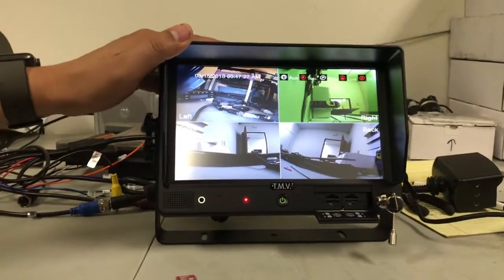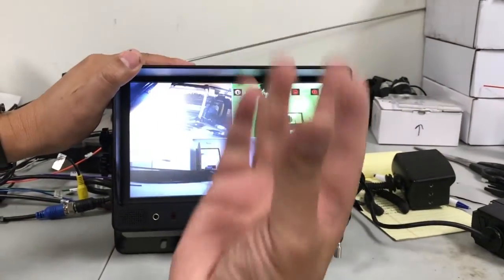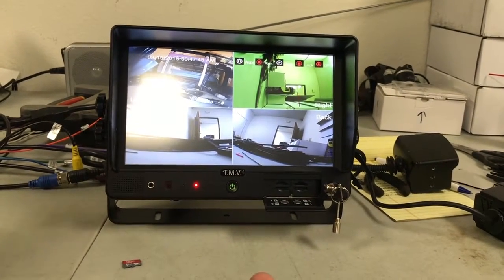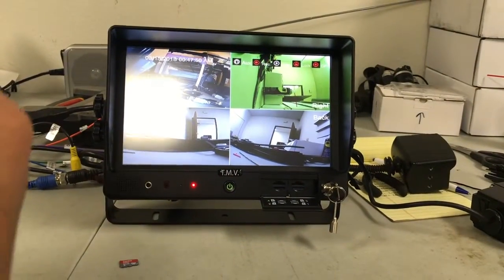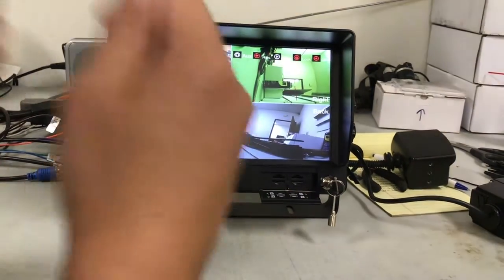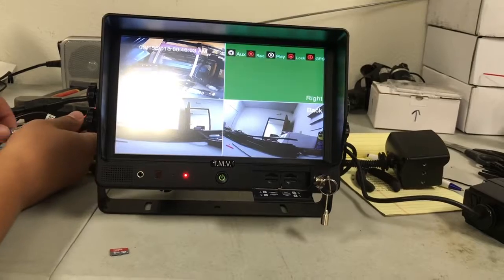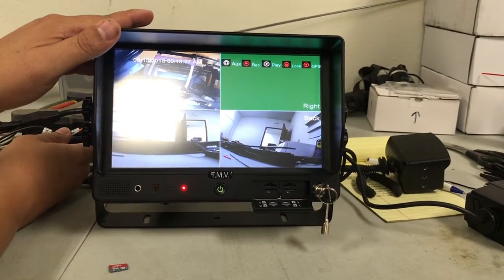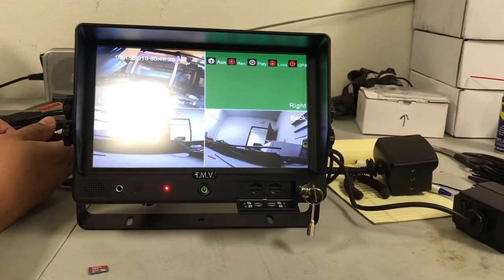(No Video) Alarm sound on DVR Monitor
Alarm sound when DVR Monitor detects no video on one or more cameras.